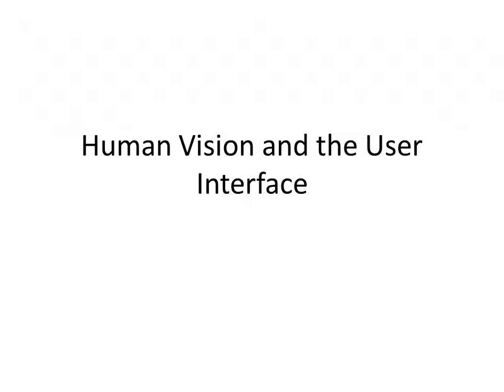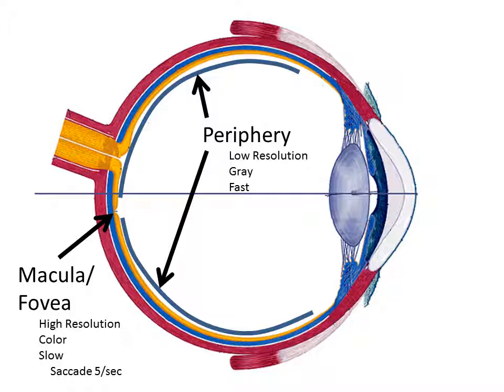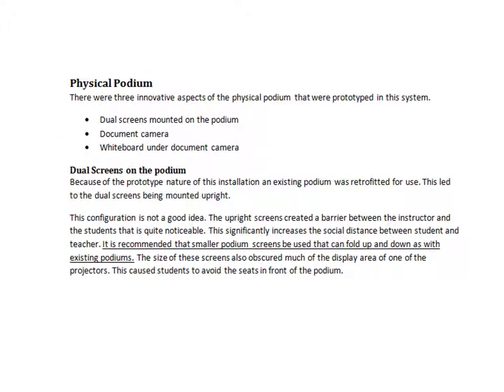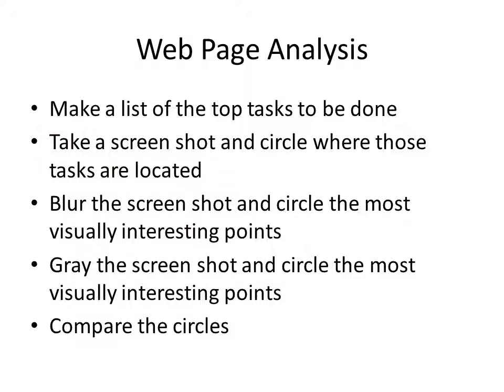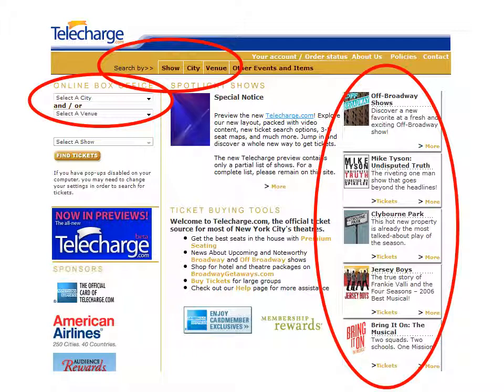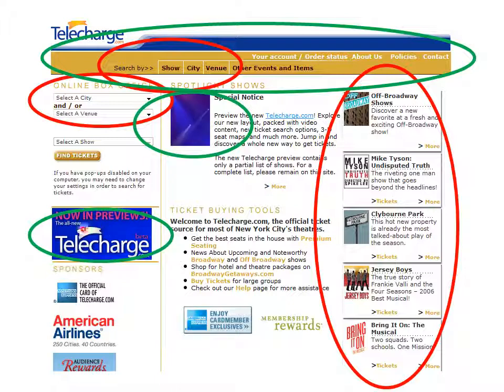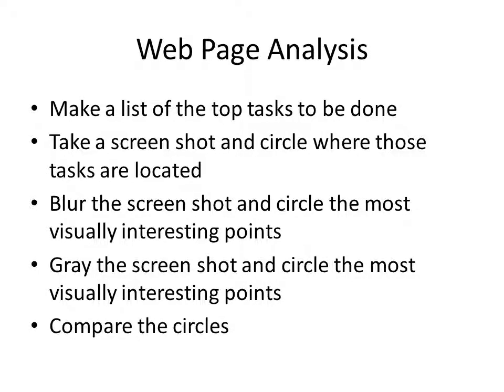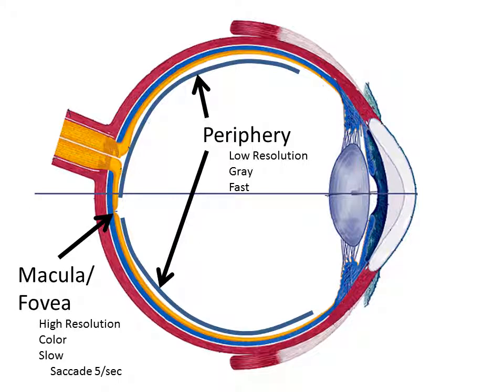UX Design - Human Vision and the User Interface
How the human vision system works and how that impact user interface design.